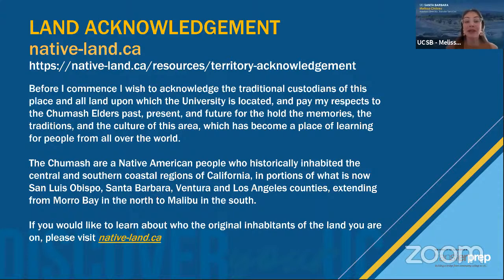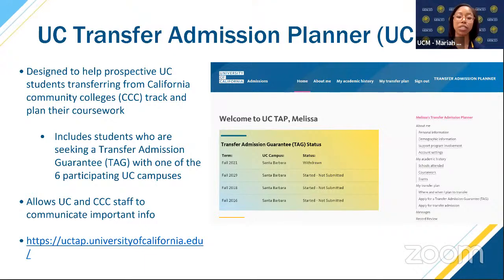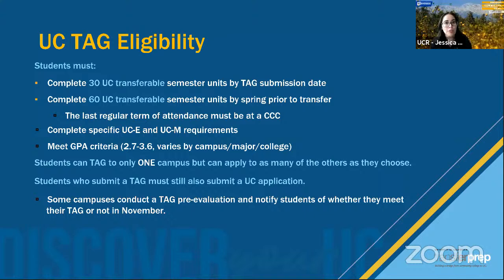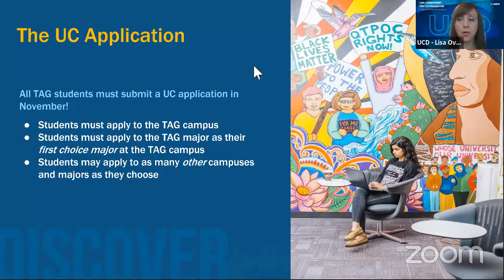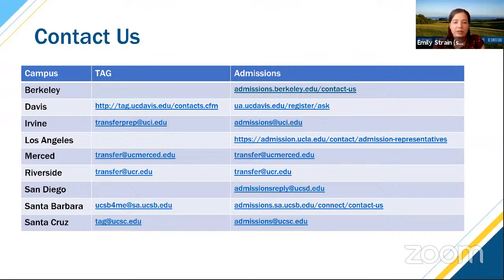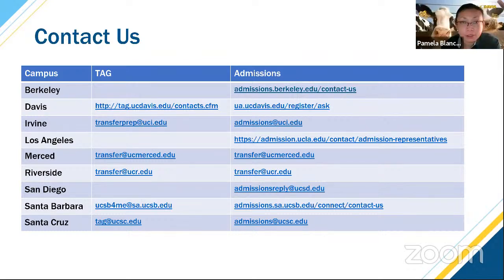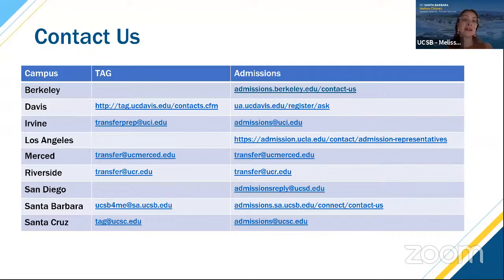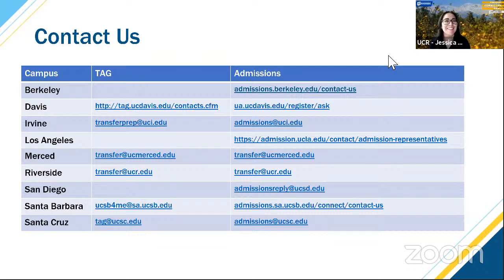Discover Your UC- TAG A UC Campus